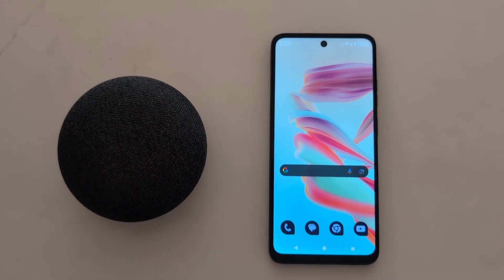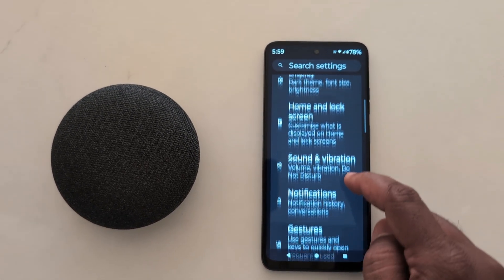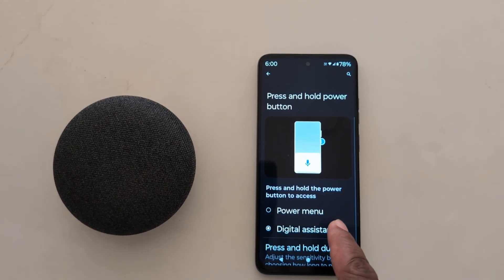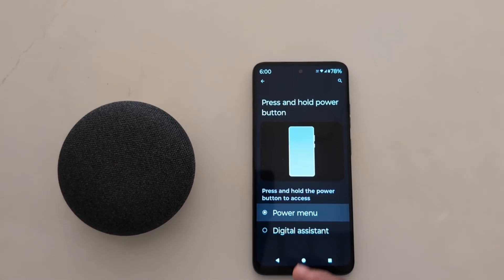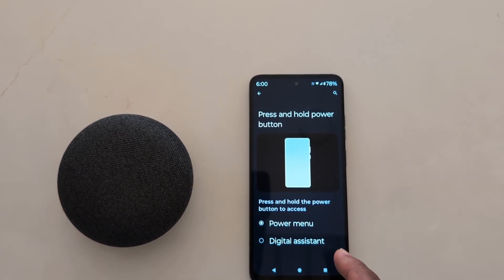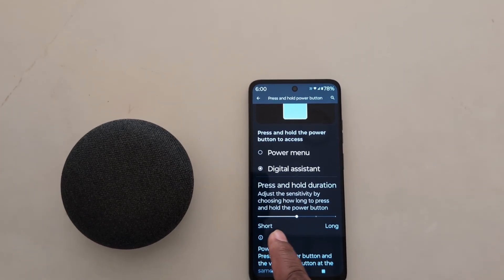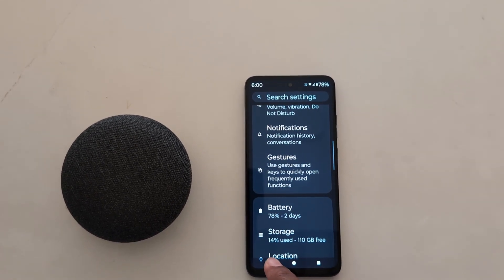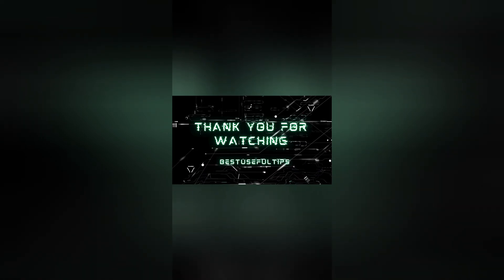How to Change Power Button Function in Moto G34 5G, G54 5G, G64 5G (Android 14)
How to Change Power Button Function in Moto G34 5G, G54 5G, G64 5G running Android 14 devices. By default, set Google Assistant when you long-press the power button. Open the Gestures settings and set the power menu when you long-press the power key.

More Queries:
How to Change Power Button Function in Moto G34 5G, G54 5G, G64 5G
How to Change Power Button Function in Moto G34 5G
How to Change Power Key Settings in Moto G34 5G
How to Change Power Button Function in Motorola G34 5G
How to Change Power Key Settings in Moto G54 5G
How to Change Power Button Function in Motorola G54 5G
How to Change Power Key Settings in Moto G64 5G
How to Change Power Button Function in Motorola G64 5G
How to Launch Power Menu using Power Button in Motorola Phone
How to Change Power Button Function in Motorola Phone
Motorola